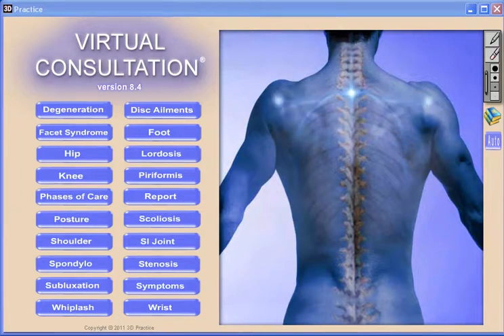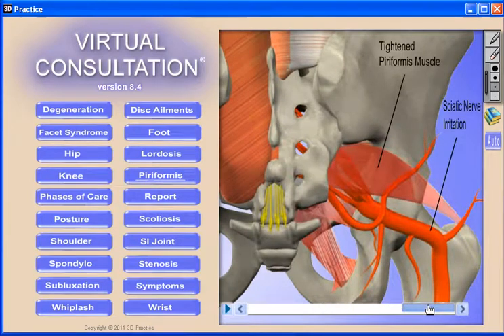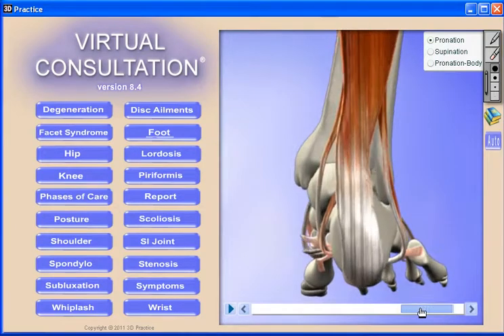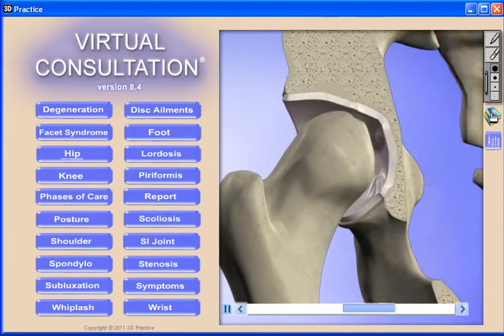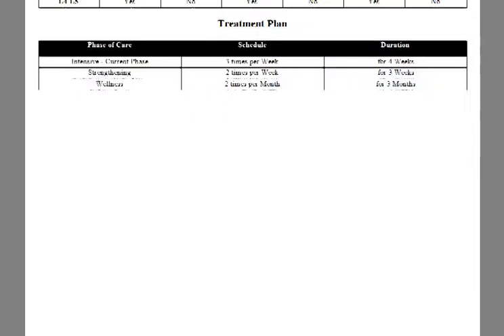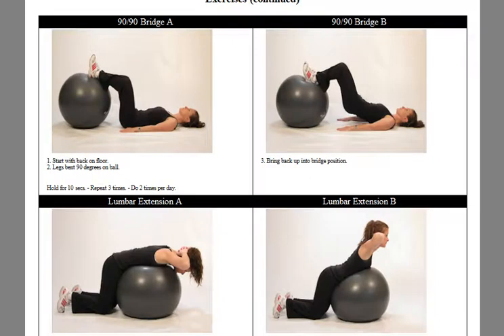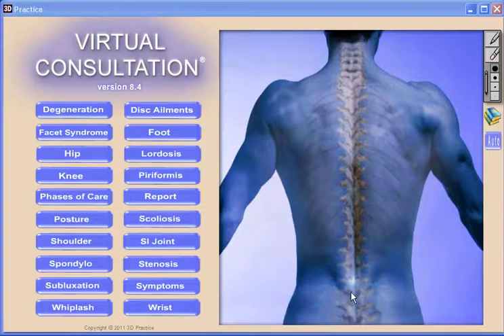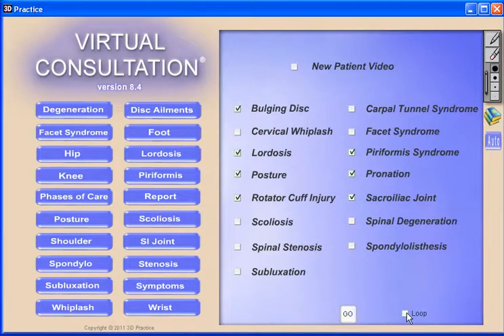Virtual Consultation Version 8.4 Demo.mp4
Latest Version of Virtual Consultation 3D Patient Education Software